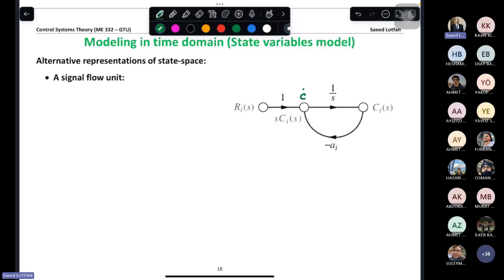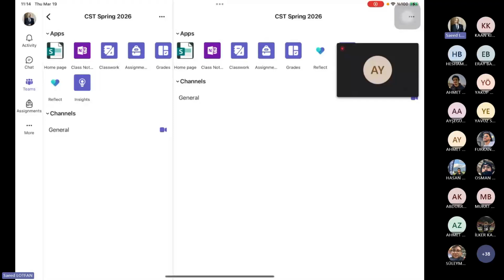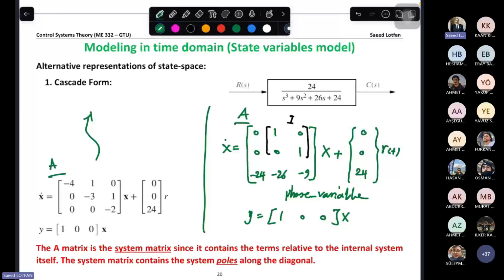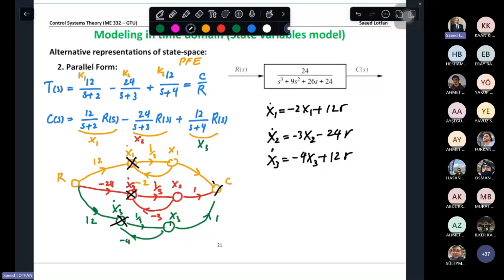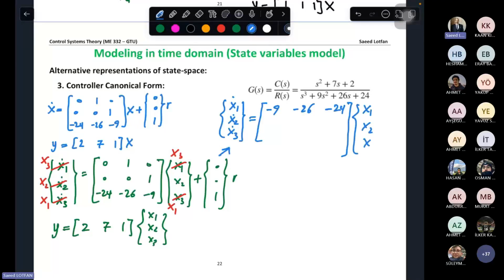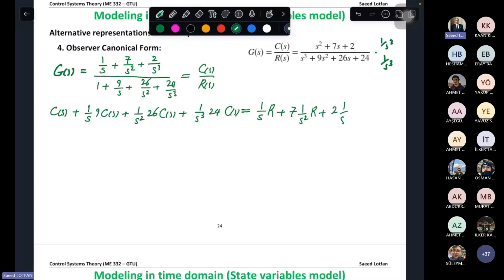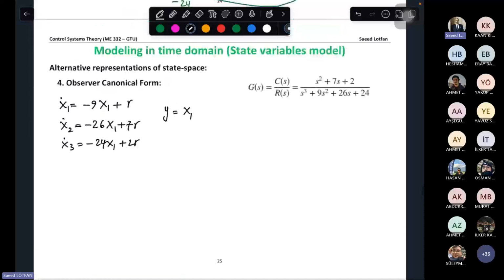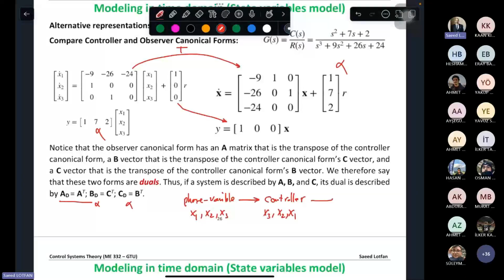Lecture 4.3 | Modeling in Time Domain (State Variables Model)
This video is Part 3 of Lecture 4, where we discuss the state-space representation of control systems. The lecture is part of the ME 332 Control Systems Theory course at Gebze Technical University (GTU) and focuses on cascade and parallel realizations, as well as controller canonical and observer canonical forms. These representations provide different perspectives for modeling systems and are essential for analysis, design, and implementation in control engineering..

📚 Course: Control Systems Theory (ME 332)
🎓 Institution: Gebze Technical University